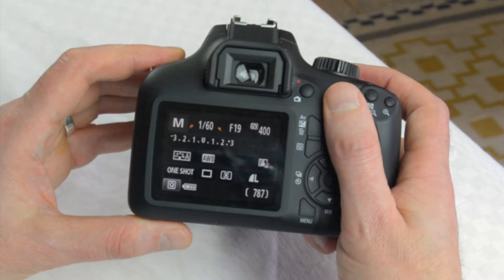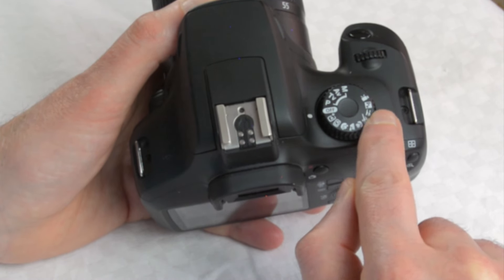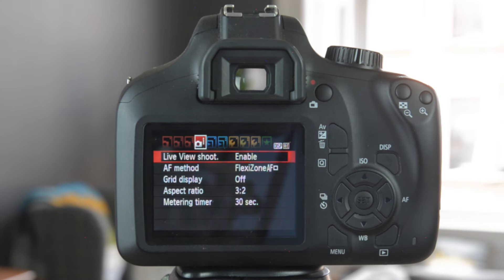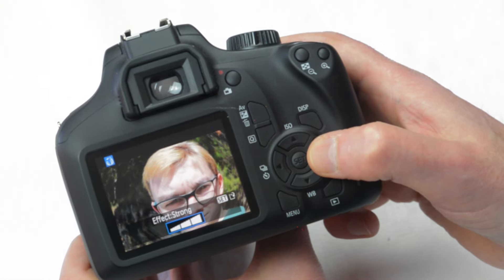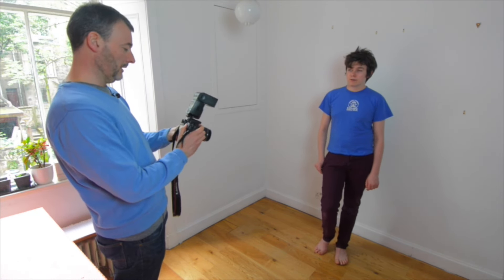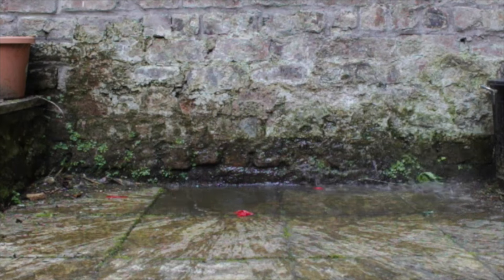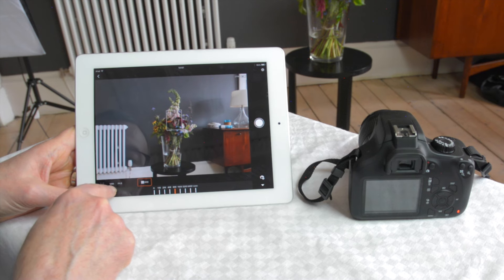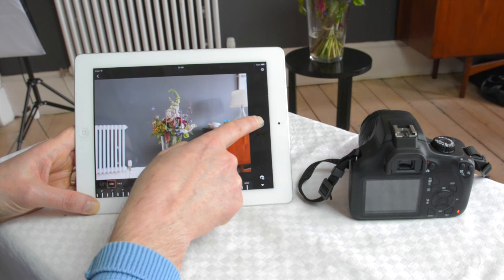Canon EOS 4000D | Rebel T100 DSLR tutorial course. Master your Canon 4000D / T100 camera youtube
Get the most out of your Canon EOS 4000D/ Rebel T100 with his superb online video course.
★★★★★ Get our entire Canon 4000D / T100 course for just £15.99

If you've just bought a Canon EOS 4000D or Canon Rebel T100 then congratulations, because you have just bought a superb DSLR camera. My name is Jeremy Bayston and I’ve worked in the photographic industry for nearly 30 years - mainly as a picture editor for national newspapers in the UK. I have worked with, and learned from, some of the best photographers in the business. I’m passionate about photography and I would like to share my passion and my knowledge with you. The Canon EOS 4000D user guide is designed for people who want to get the very best images and video out of their new camera. It is an online course on the Udemy platform and has 15 videos that tell you all you need to know about getting good pictures and videos from this camera. We start the course by setting up the camera properly as it comes out of the box, and then we take a look at all the buttons. Then we examine the important role of the mode dial. I go on to look at the menu options in detail and then we see what fun can be had with the creative filters and look at the best autofocus settings. And if you're a little nervous about using flash, then don't worry because we have a superb chapter on shooting with the pop-up flash and also with flash guns. If you bought the camera to shoot video then you will enjoy our extensive look at how to shoot movies and also how to record sound - both through the internal microphone in the camera and also with external recording devices. Finally we show you how to set up the wi-fi on your camera so that you can send your pictures from the camera to your mobile phone and also control your camera remotely.

So, if the Canon EOS 4000D or Canon Rebel T100 is your first DSLR camera or you bought it in order to take your photography a stage further, then this course is perfect for you. enrole now and I’ll see you very soon.

Wifi for the Canon EOS 4000D / Rebel T100 Camerawize video